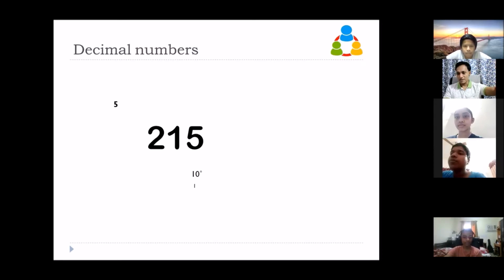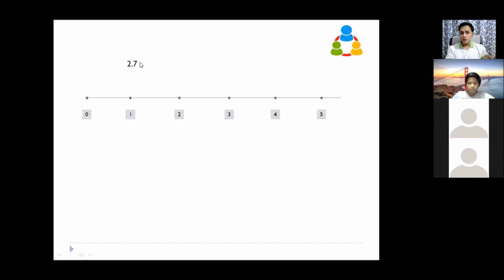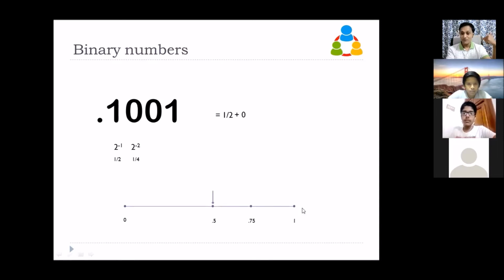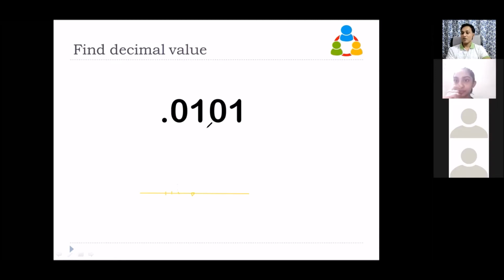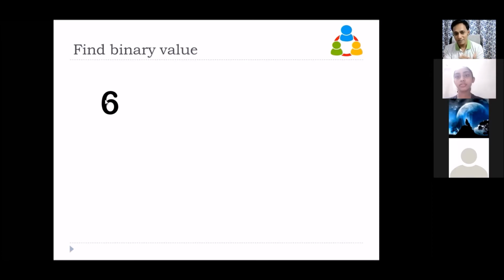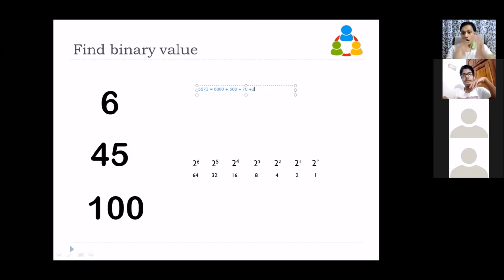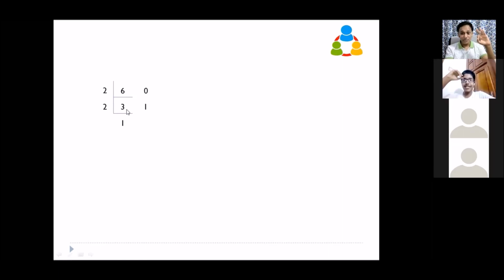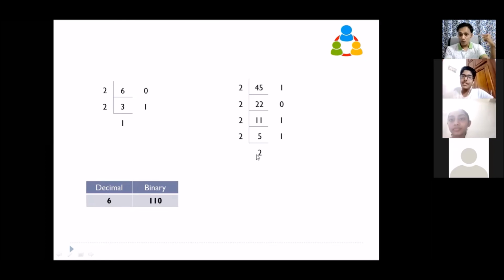GrainEd - Number games by Satish kumar for class 7-10 students, session 4